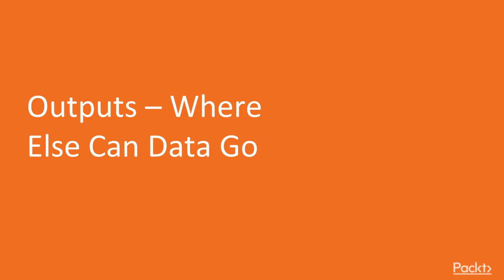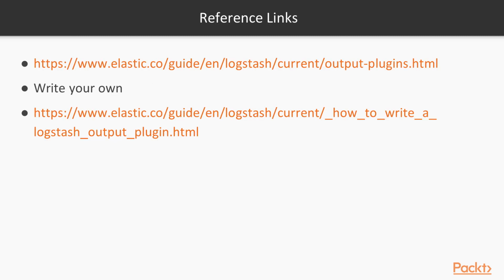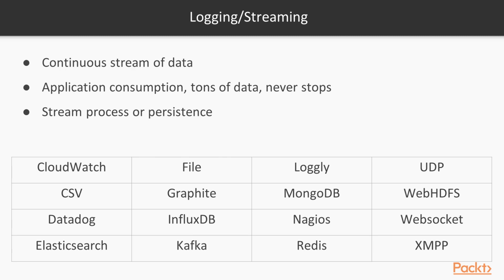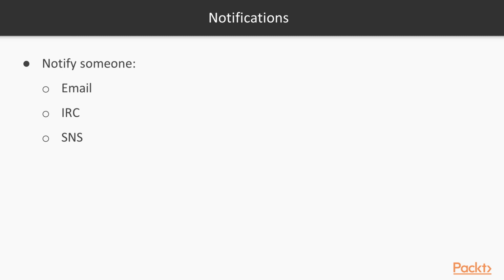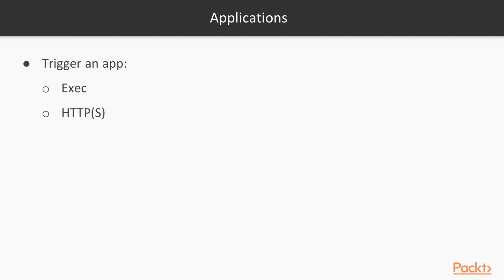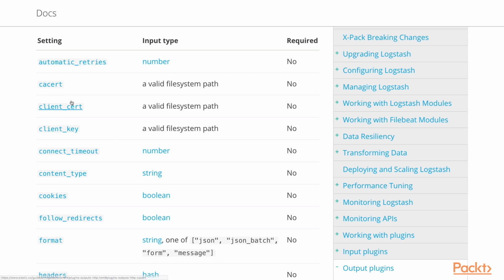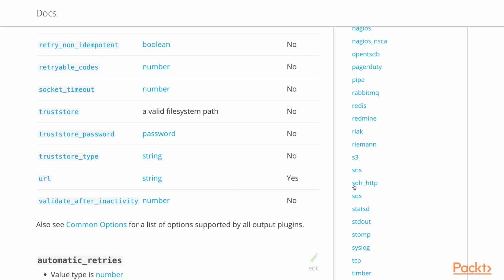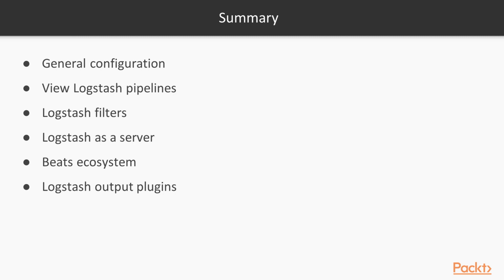22 Outputs – Where Else Can Data Go